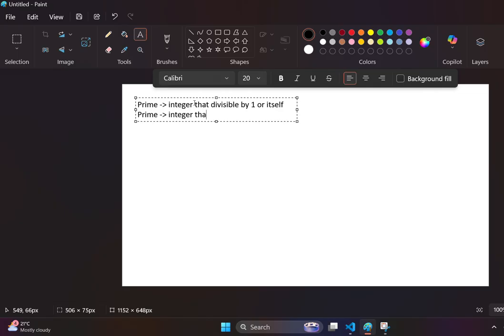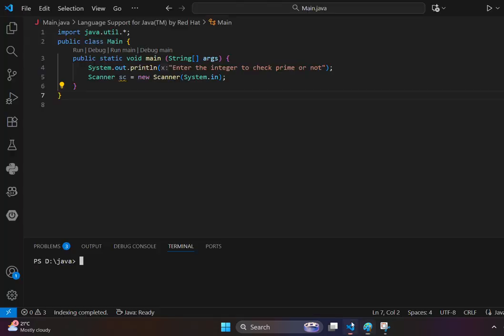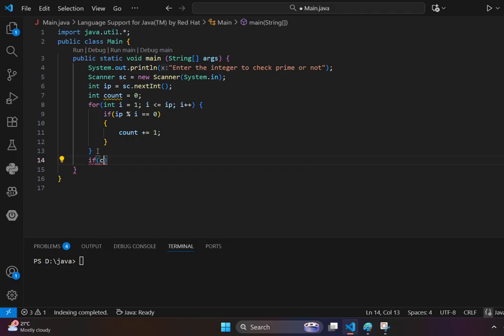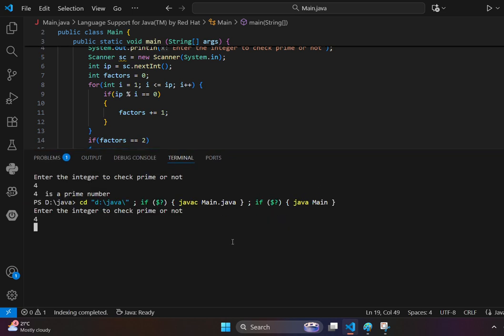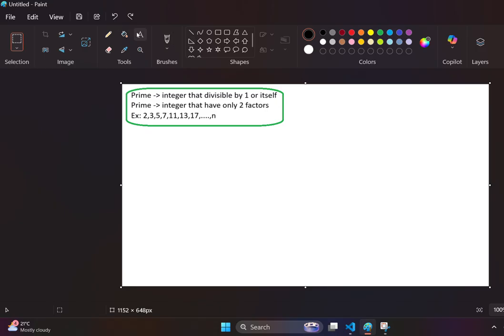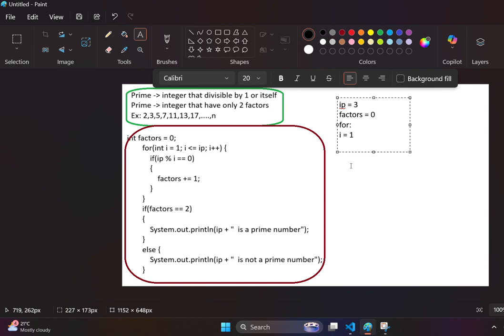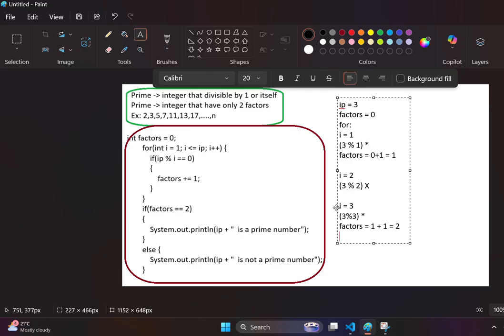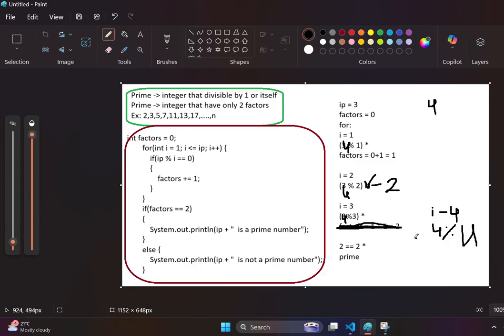How to Check Prime Number in Java | VS Code | Java for Beginners | A & B Tech World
Hello Everyone! Welcome to A & B Tech World! 🚀
In this video, you will learn how to check whether a number is prime or not in Java using VS Code.
Perfect tutorial for beginners and interview preparation.

✅ What you will learn:
• Prime number concept
• Using loops for logic verification
• Java hands-on coding in VS Code

📌 Tags below 👇